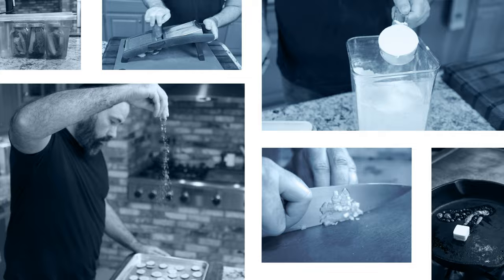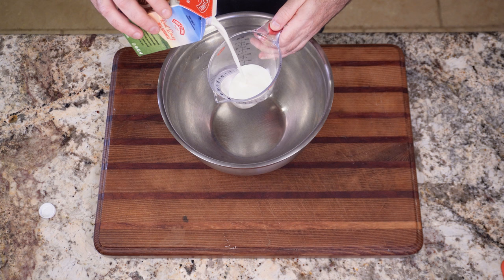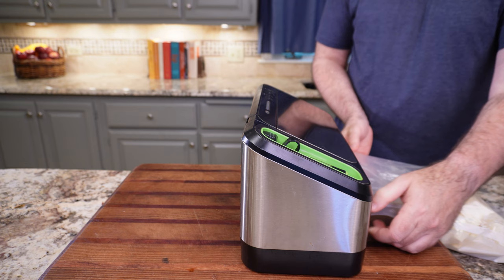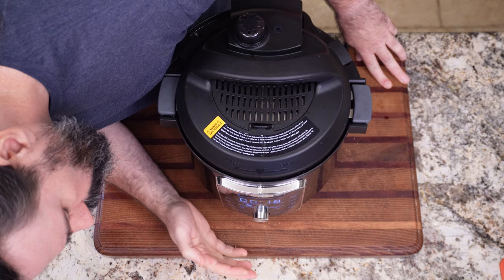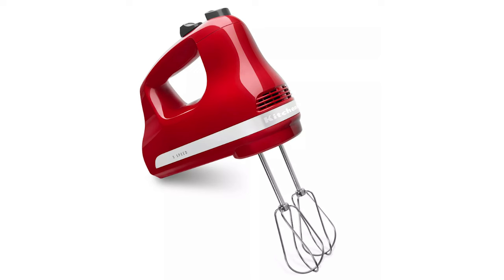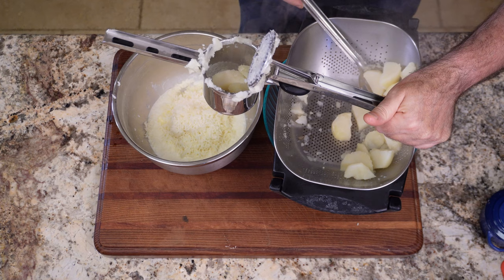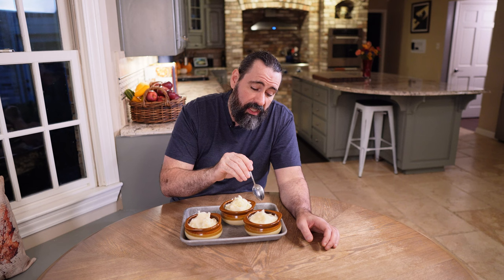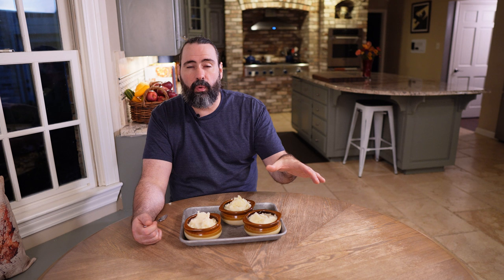Battle of the Mashed Potatoes: Sous Vide, Pressure Cooker, or Traditional?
We test all three methods - Will the modern Sous Vide steal the show, or will the classic Traditional method prove that old ways are the best? Maybe the Pressure Cooker will surprise us all!

Sous Vide Recipe: [total cooking time 2:42:00]
2 pounds (900g) Russet Potatoes, skinned and cut into 1/2 in rounds.
1/2 c water (120g)
1/2 c Heavy Cream (120g)
6T butter (85g)
1T kosher salt
Seal all ingredients in a plastic bag and cook in water bath at 195F or 90.5C for 1 1/2 hours or 1 1/2 metric hours. Drain in a bowl through a strainer retaining the cooking liquid. Run through a food mill or a ricer and fold in the cooking liquid. Salt and pepper to taste.

Pressure cooker. [total cooking time 46:00]
2 pounds (900g) Russet Potatoes, skinned and each potato cut into 6 pieces.
1T kosher salt
1/2 c Heavy Cream (120g)
6T butter (85g)

Put cut potatoes in the pressure cooker and cover them with cold water, you want it to be about an inch over the highest part of the potatoes. Salt and cover the pressure cooker. Cook on high pressure for 15 minutes and then let the pressure release quickly. While they cook put your cut butter and cream in a large bowl. Strain the potatoes and then run through a food mill or a ricer and fold in the cream and butter. Salt and pepper to taste.

Traditional  [total cooking time 26:00]
2 pounds (900g) Russet Potatoes, skinned and each potato cut into 6 pieces.
1T kosher salt
1/2 c Heavy Cream (120g)
6T butter (85g)
Put cut potatoes in a small pot and cover them with cold water, you want it to be about an inch over the highest part of the potatoes. Salt and place on high heat.  Cook on high until they offer no resistance when pierced with a fork or a knife and they fall off without coming out of the water. While they cook put your cut butter and cream in a large bowl. Strain the potatoes and then run through a food mill or a ricer and fold in the cream and butter. Salt and pepper to taste.